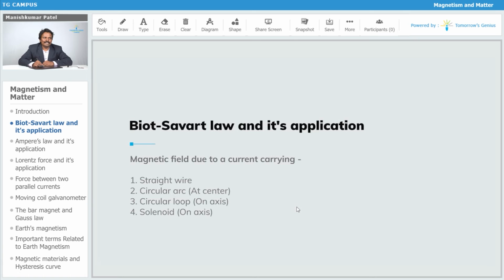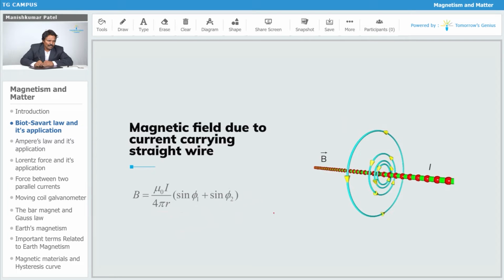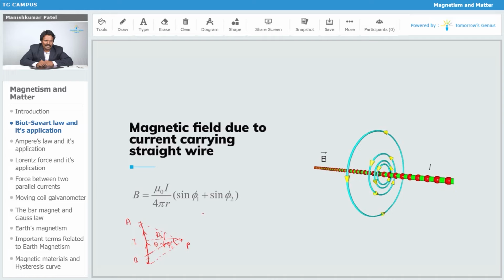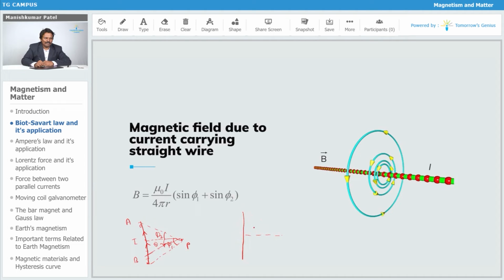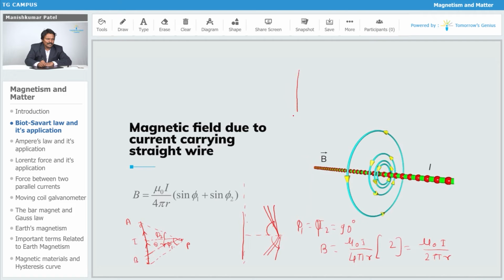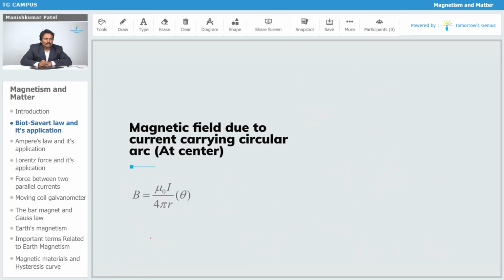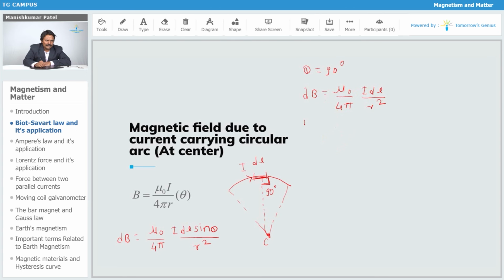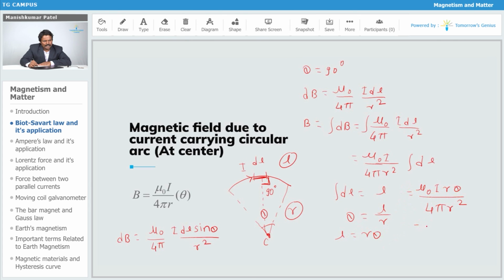Application of BIOT-SAVART LAW | Magnetism and Matter | JEE | NEET | Physics - TG Campus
In this video, you will learn magnetic field due to a current-carrying straight wire, circular arc (At center), circular loop(On axis), and solenoid (On axis). Learn more about MagnetismAndMatter with Tomorrow’s Genius. Let us make learning fun & create Tomorrow's Geniuses today with the best Faculties.